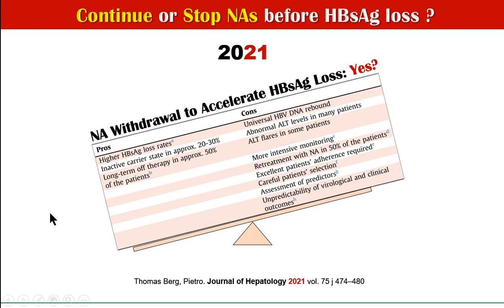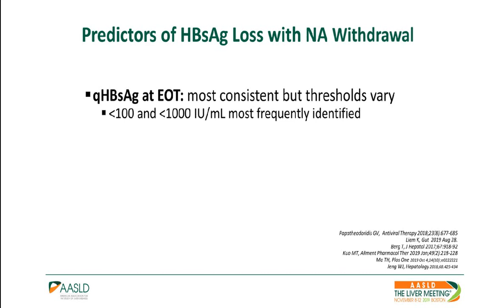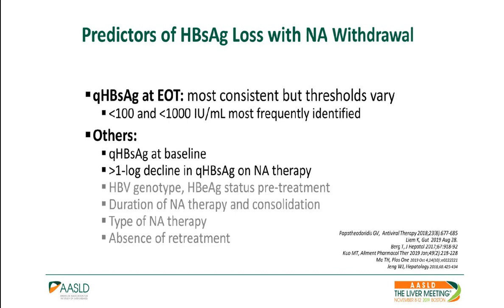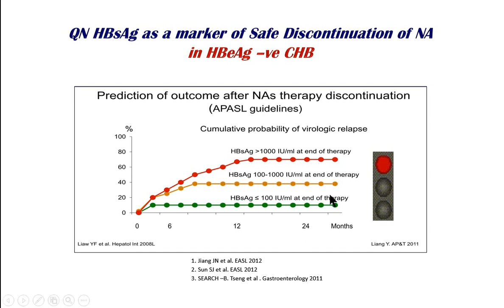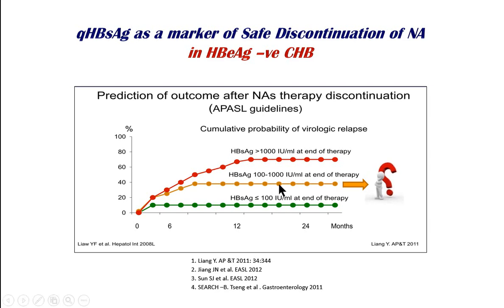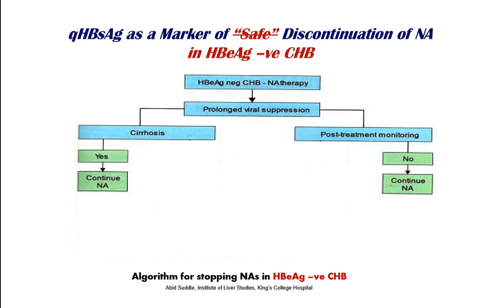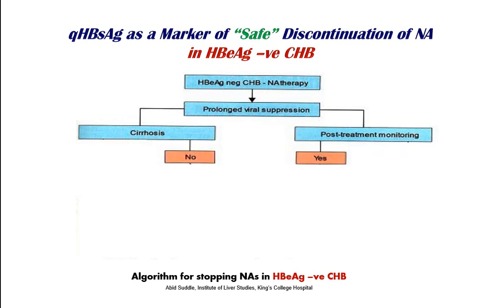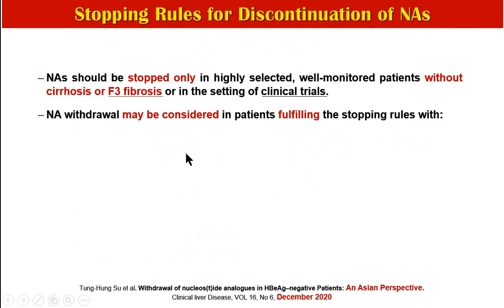March 12, 2022